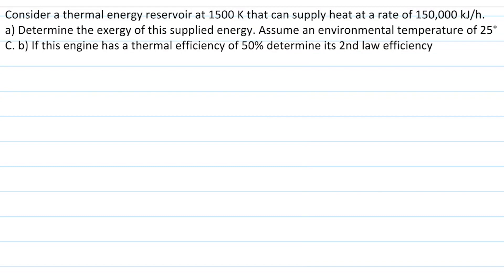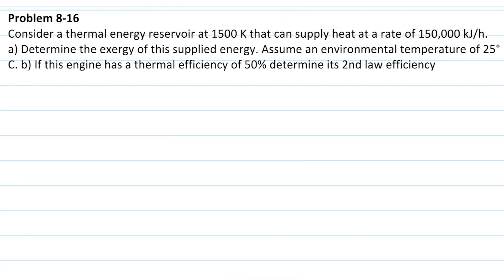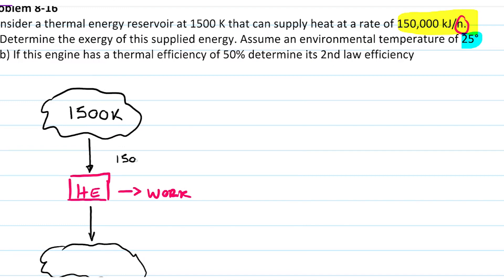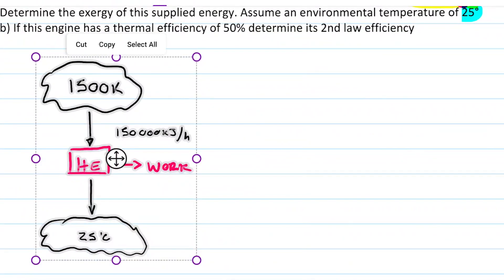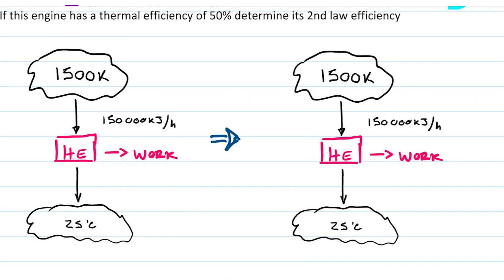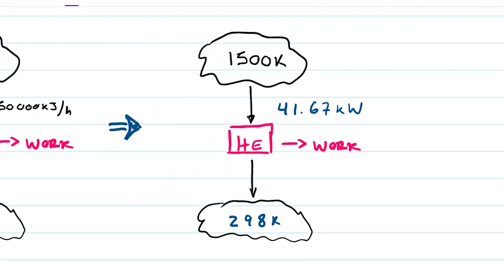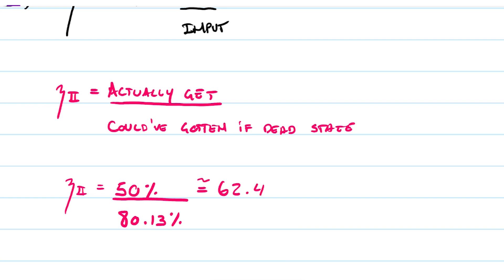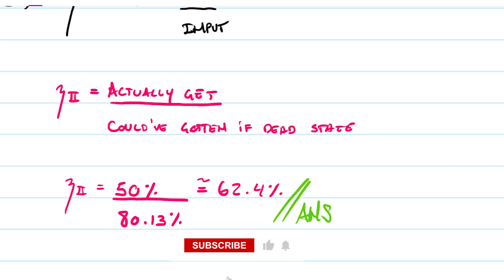Simple Exergy Problem | Availability of Energy | Thermodynamics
Welcome to Engineering Hack! In today's probelm we are introducing the concept of exergy. The problem tells us that a thermal energy reservoir can supply a certain heat at a rate of 150,000 kJ/h, and we want to determine the exergy of this supplied energy and the 2nd low efficiency If this engine gas a thermal efficiency of 50%. The problem requires you to know the definition of exergy, efficiency and work, with some other pure substances. Everything else comes by analyzing the problem and the system at hand. Exergy, also understood as energy availability, is related to the gap between the hot reservoir (source of energy) and the dead state (lowest possible sink of a given system). Often the dead state is confused with any other sink. Watch out because normally the sink we use is still in a greater "energy" state than the dead state, which by definition is the lowest possible state of a system.

Problem statement: Consider a thermal energy reservoir at 1500 K that can supply heat at a rate of 150,000 kJ/h. a) determine the exergy of this supplied energy. Assume an environmental temperature of 25° C. b) If this engine gas a thermal efficiency of 50% determine its 2nd low efficiency
Answer:
a) 33.4 kW
b) 62.4%

In this video:
00:00 Intro
01:03 Problem statement
01:38 Problem analysis
06:27 Part a
07:33 Explanation of exergy
10:33 Part b
12:45 Final Thoughts